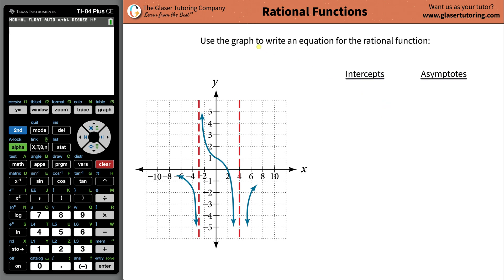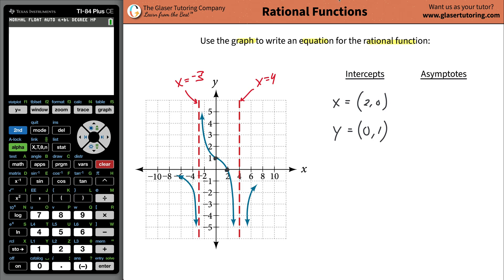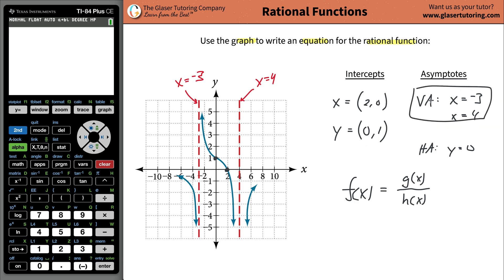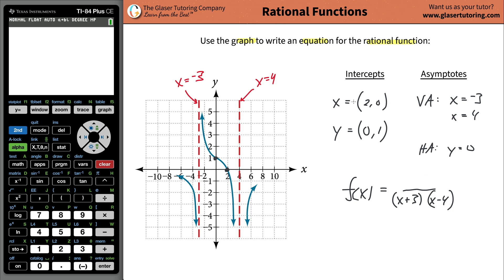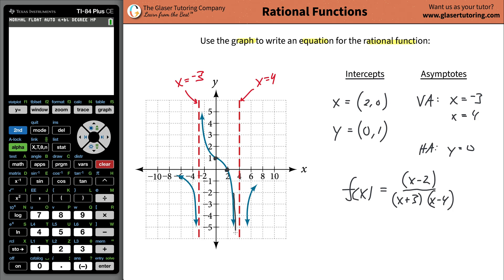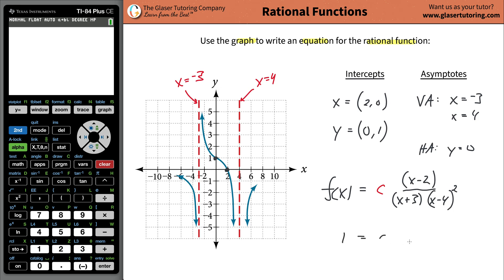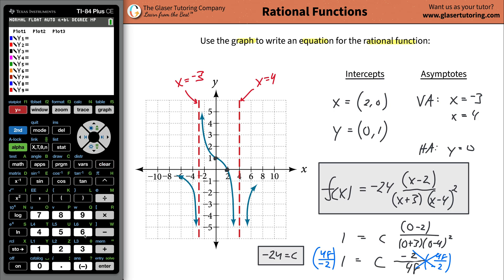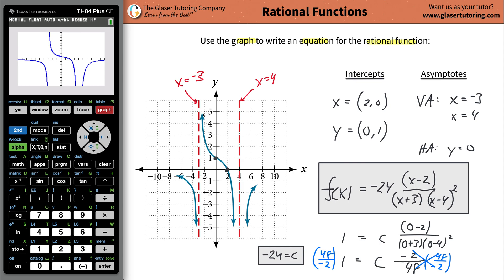How to write the equation of a rational function given its graph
For the following exercises, use the graphs to write an equation for the function.